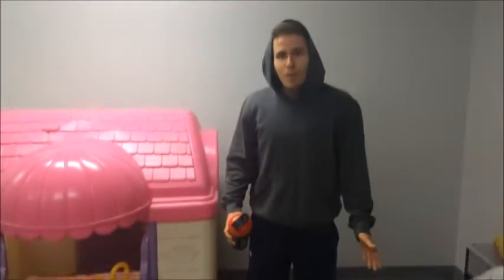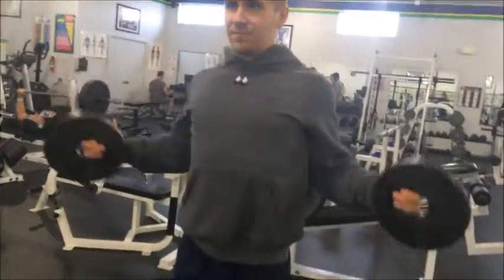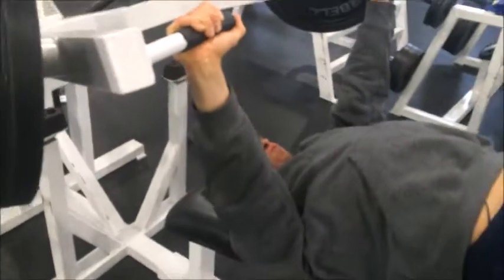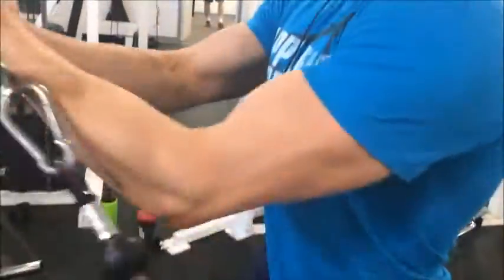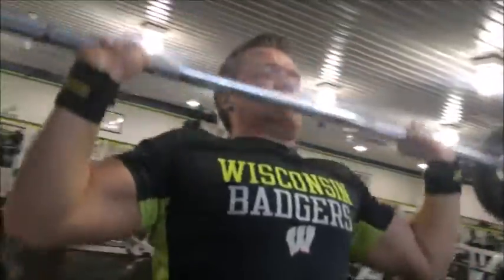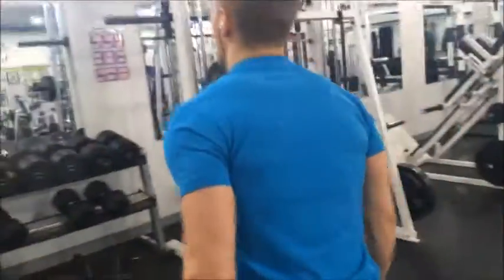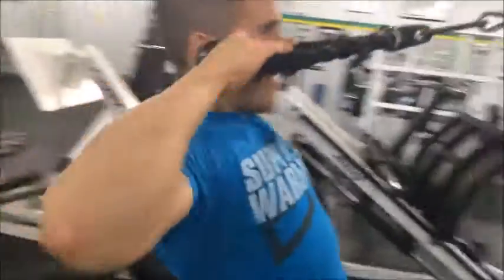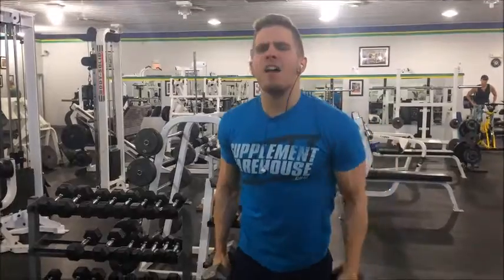Chest/shoulder workout | Bulking update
May be considered one of the best combos to train together. The overall feeling is relatively similar to leveling up in a real life dragon ball Z episode. Crazyy good contraction and squeezes assure the ultimate gainz in this off season.